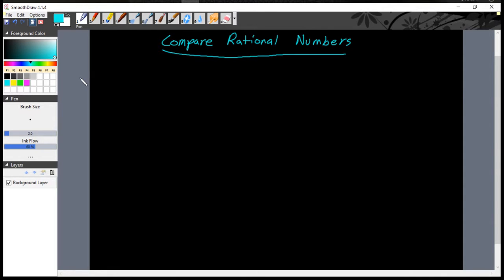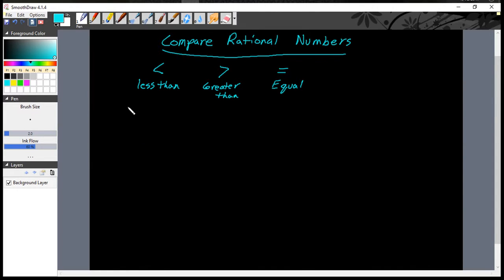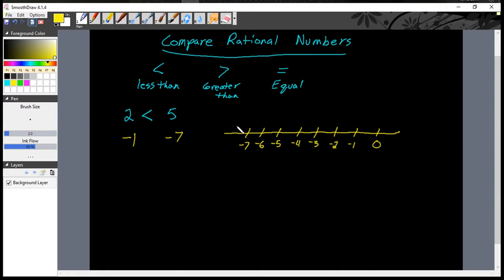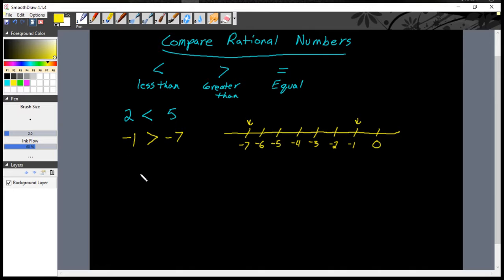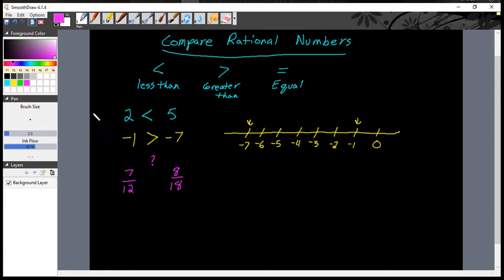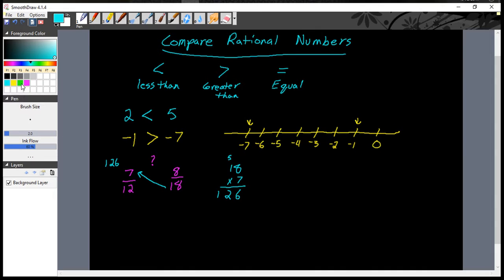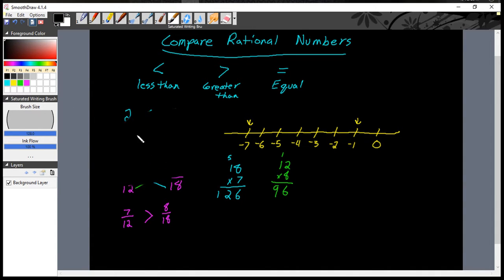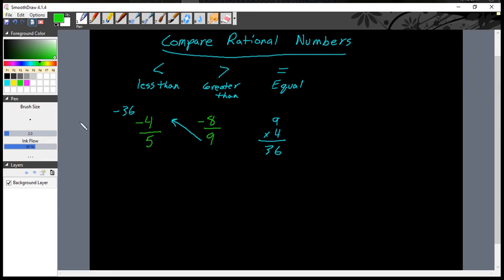Comparing Rational Numbers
7th grade chapter 1 lesson 2 part 1